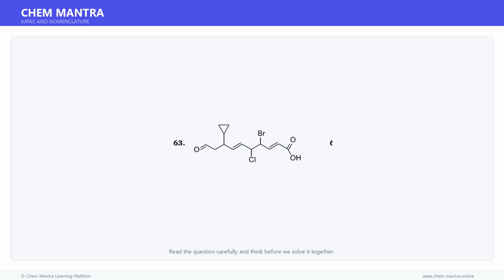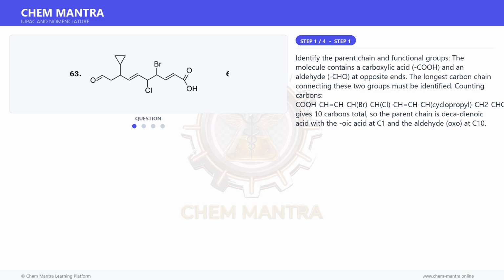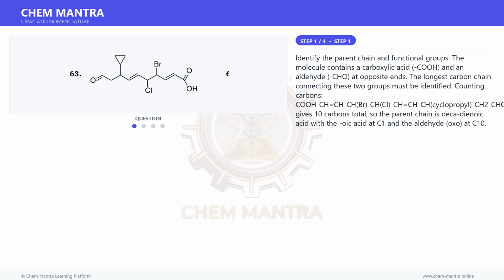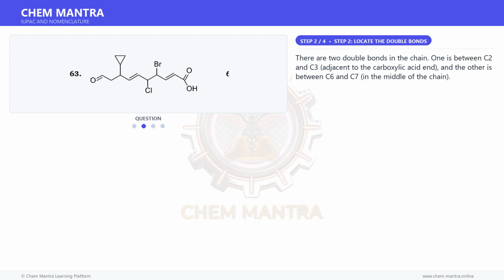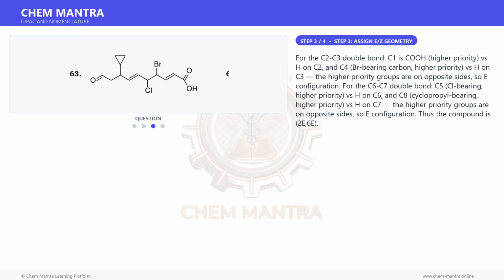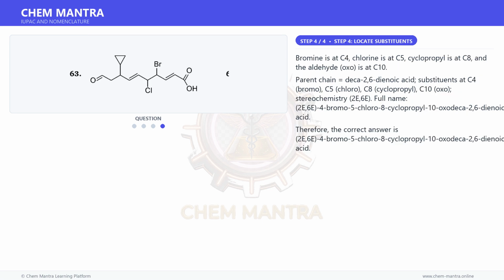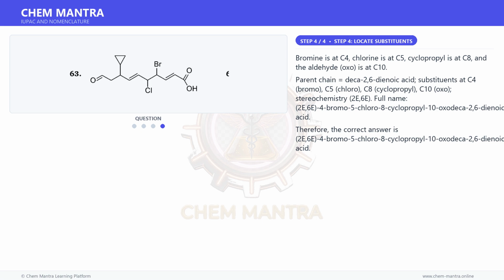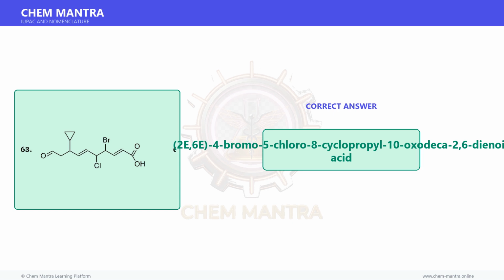IUPAC Nomenclature | JEE & NEET Chemistry | Chem Mantra